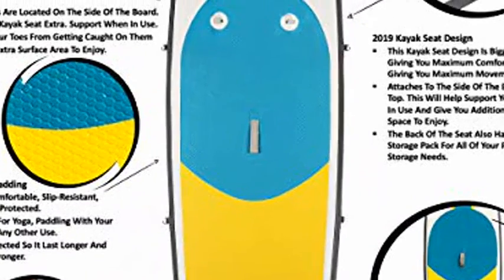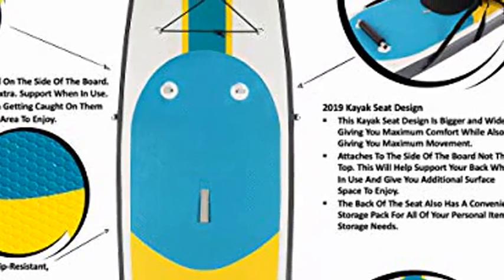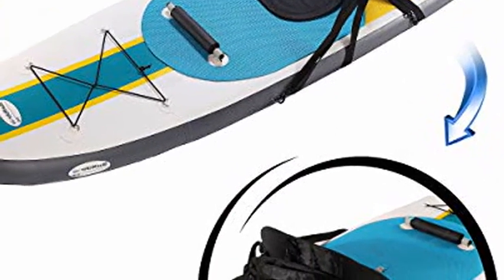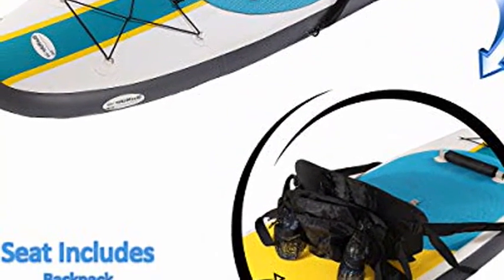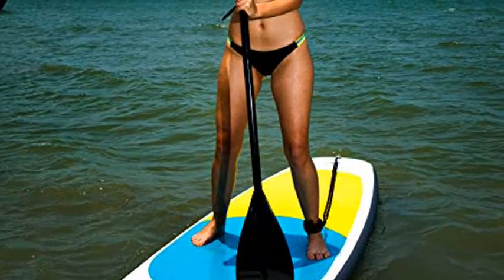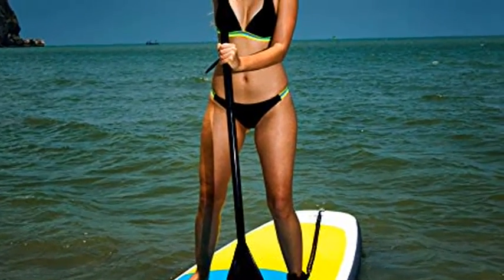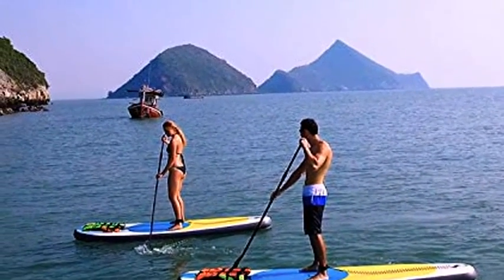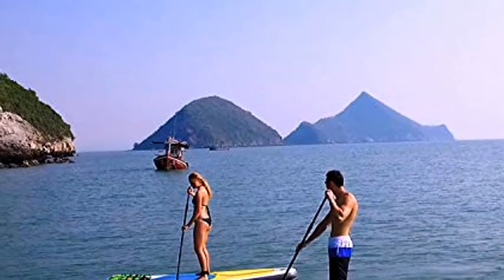Best Review of Blue Water Toys Inflatable Crossover Stand Up Paddle Board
◄ ✮ Blue Water Toys Inflatable Crossover Stand Up Paddle Board

Others
◄ ✮ Peak Expedition Inflatable Stand Up Paddle Board
◄ ✮ Bluefin SUP Stand Up Inflatable Paddle Board with Kayak Conversion Kit
◄ ✮ Bluefin Sup Cruise Inflatable Paddle Boards for Adults & Kids